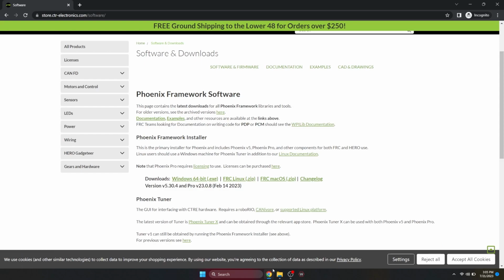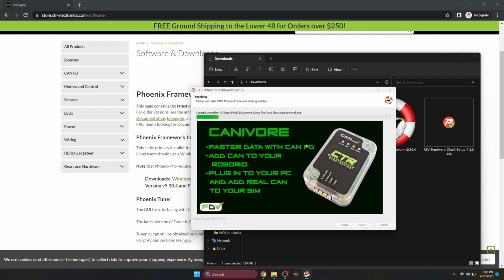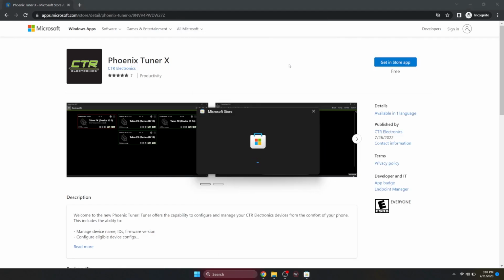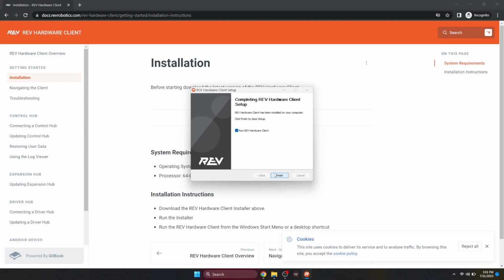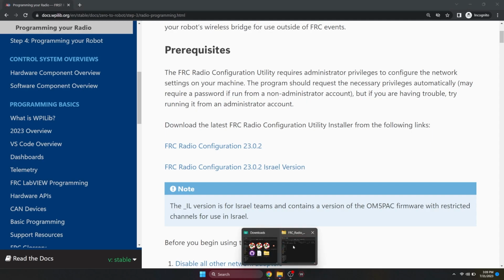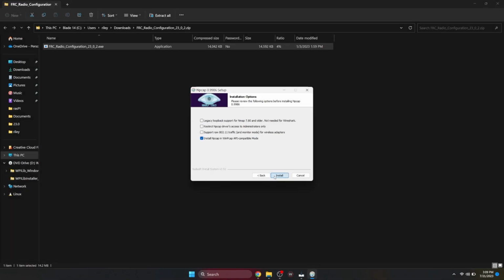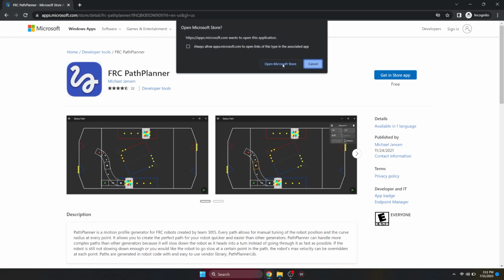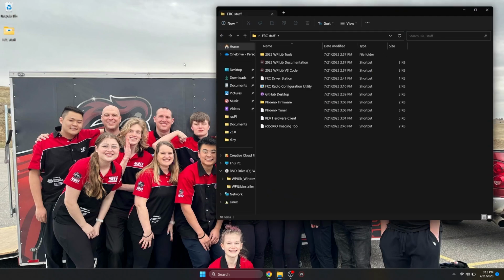Cyberknights software: Miscellaneous tools installation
0:00 Intro
0:13 Phoenix Framework
1:05 Phoenix Tuner X
1:36 Rev Hardware Client
2:05 FRC Radio Configuration Utility
3:16 FRC Path Planner
3:36 Clean Up